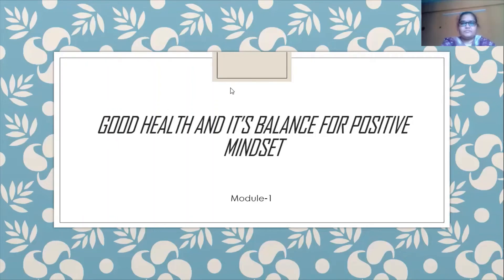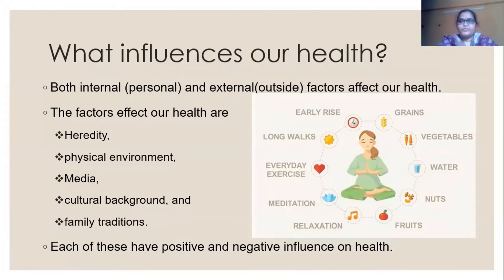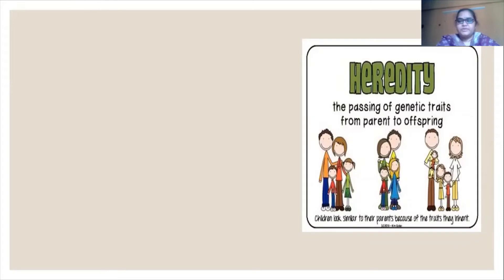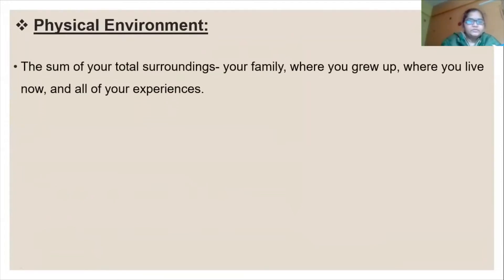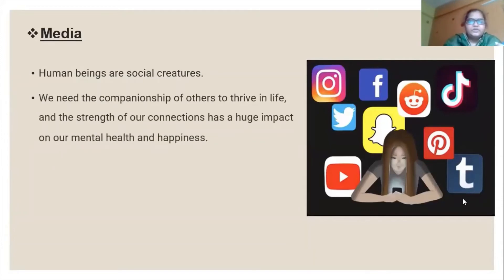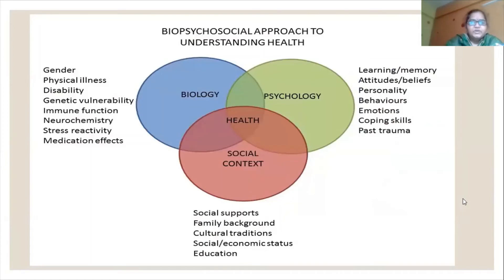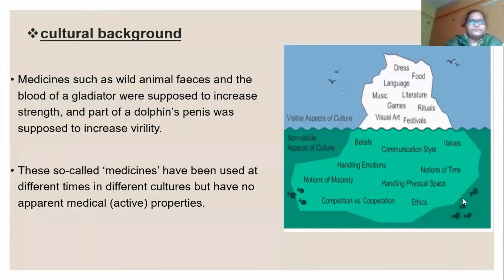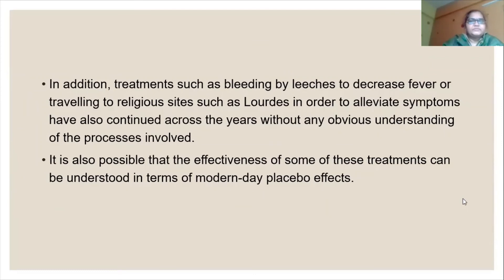Scientific foundation of health part 2